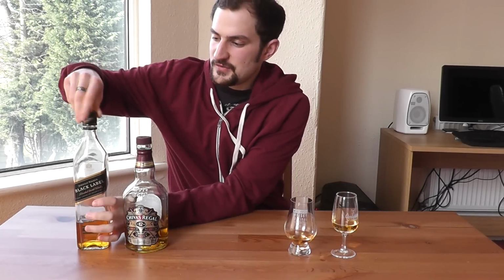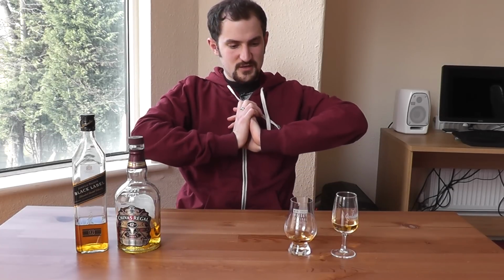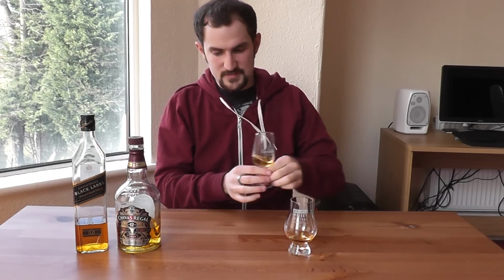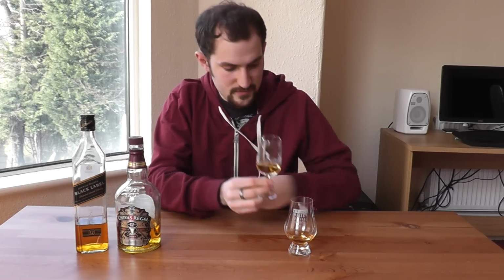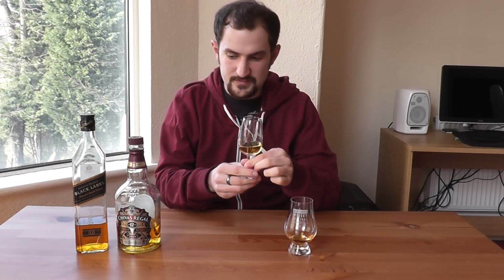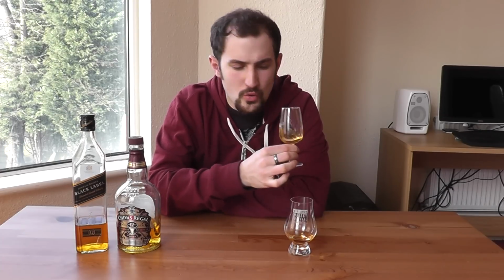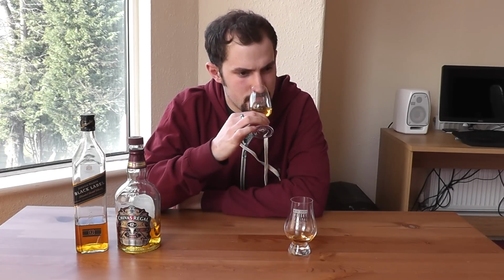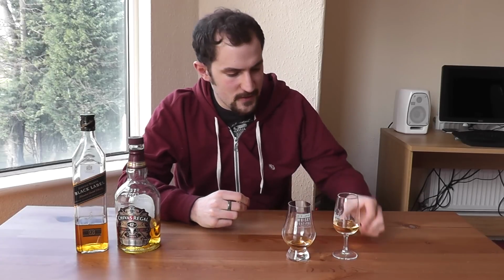Whisky Comparison Review 1: Johnnie Walker Black 12 vs Chivas Regal 12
A comparison of Johnnie Walker Black Label vs Chivas Regal 12 Year Old.